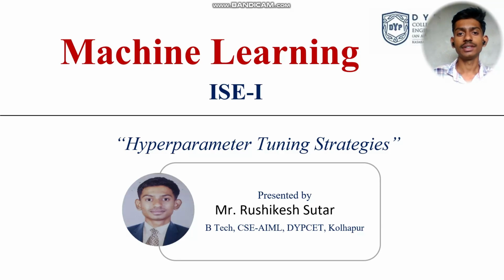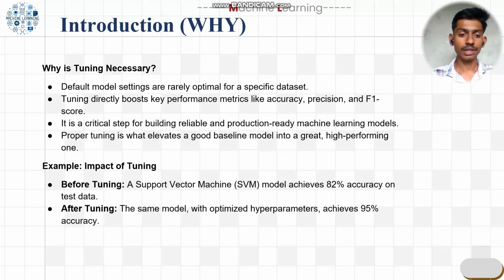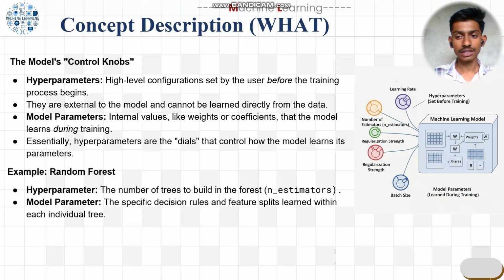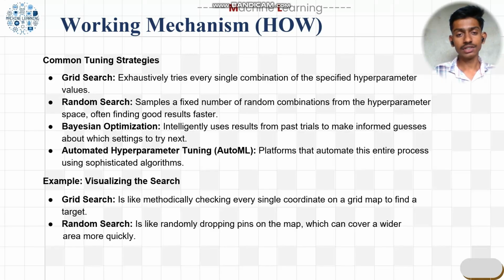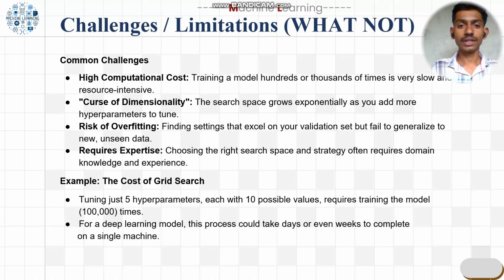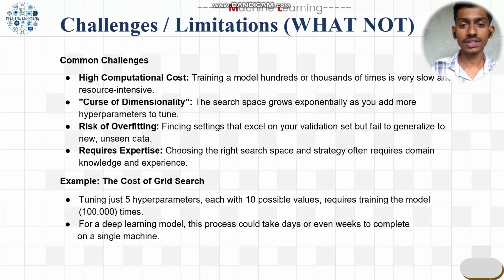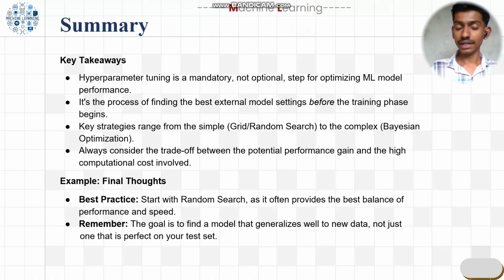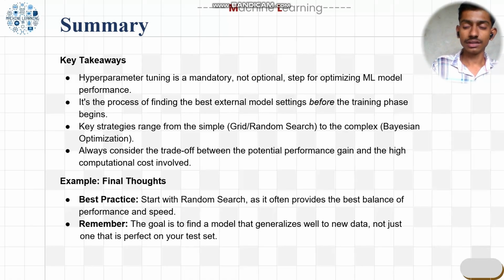1.Hyperparameter Tuning Strategies